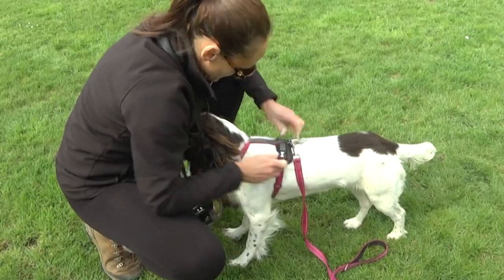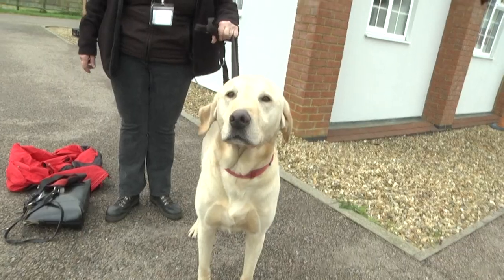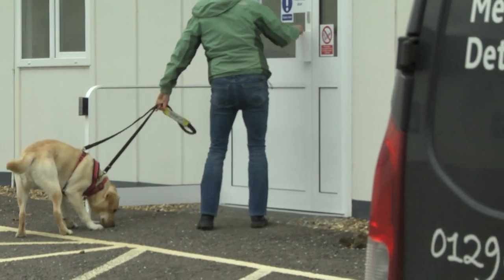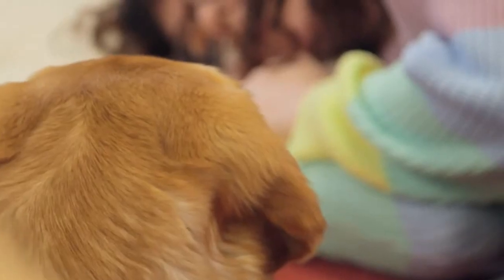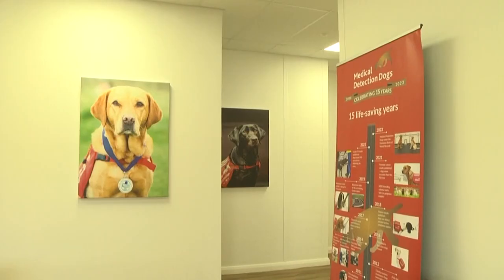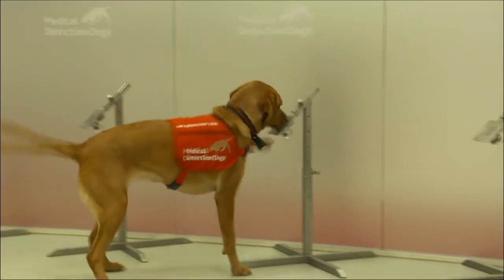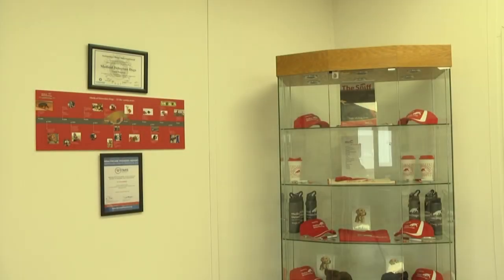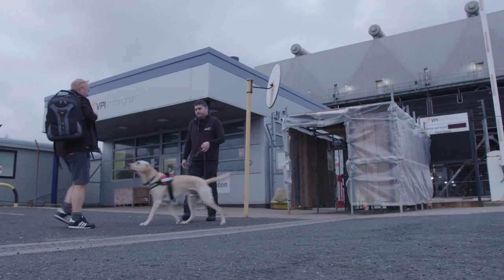Dogs Saving Lives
Will dogs become our new GPs?

Medical Detections Dogs is a small charity making a big difference.